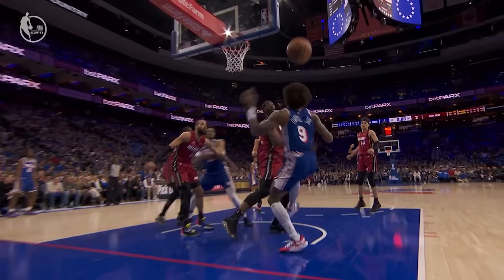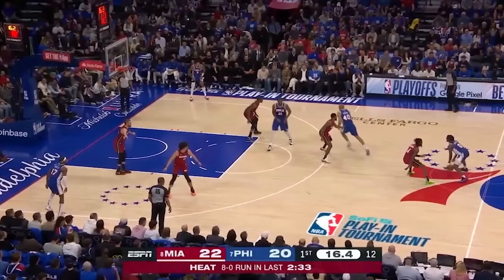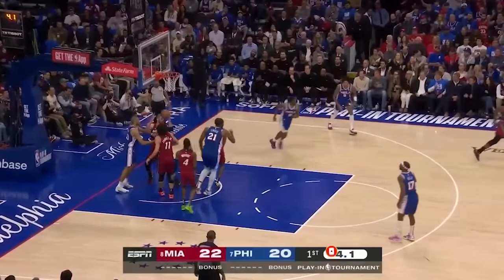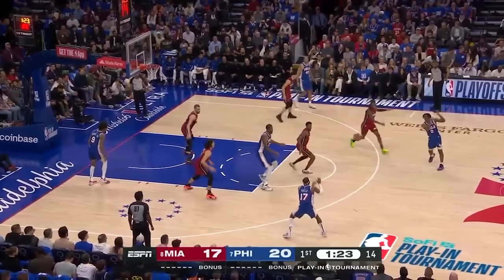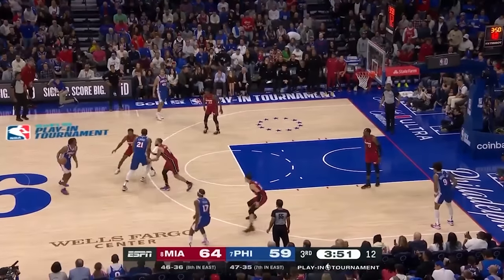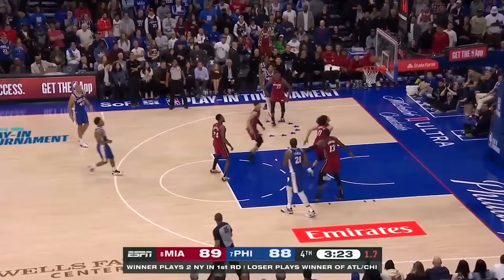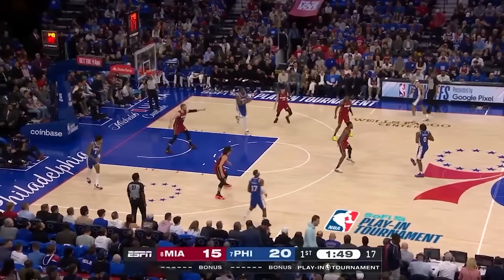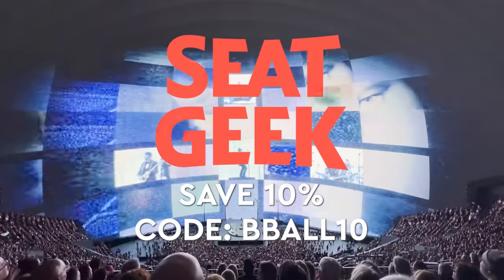The Genius Of The Miami Heat Zone | 2024 NBA Play-In Highlights Sixers Heat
Coach Nick breaks down the Miami Heat zone, how it works, and why the Sixers didn't seem very prepared for it.